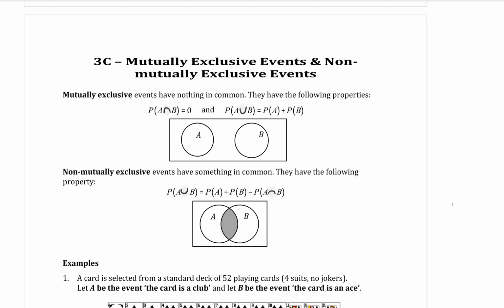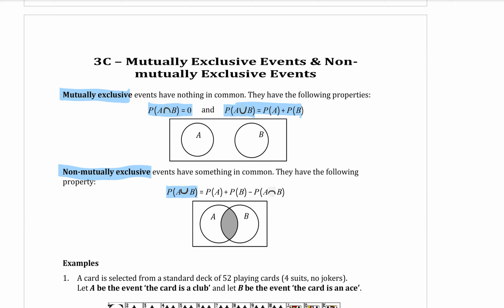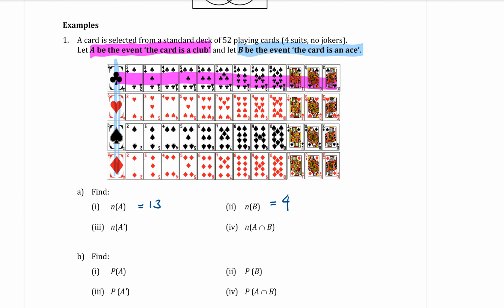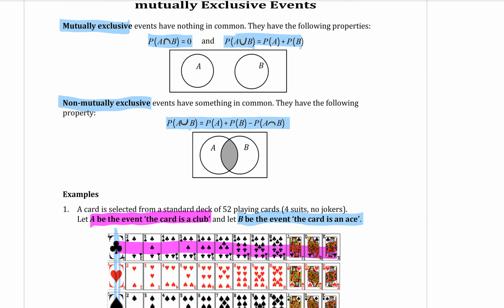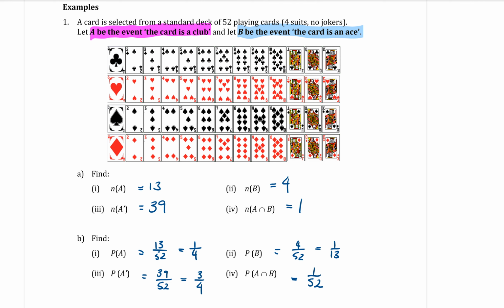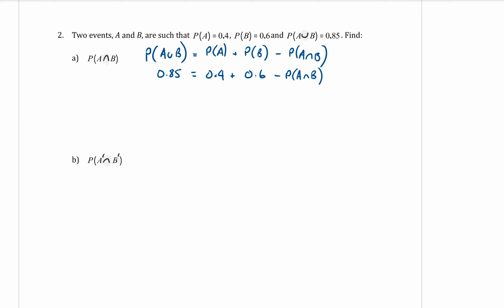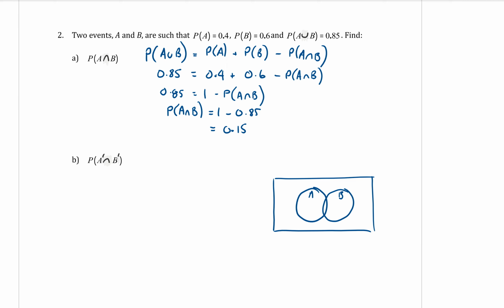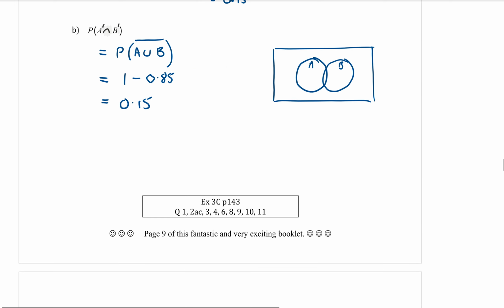Year 10 5.3 Probability 3 - Mutually exclusive and none mutually exclusive events